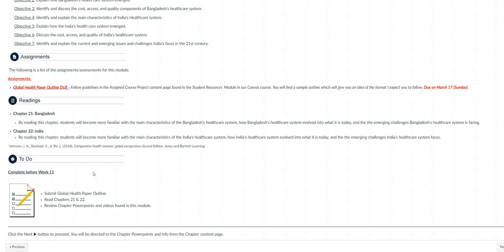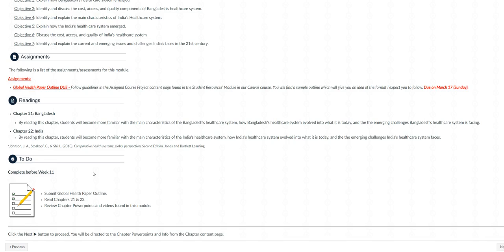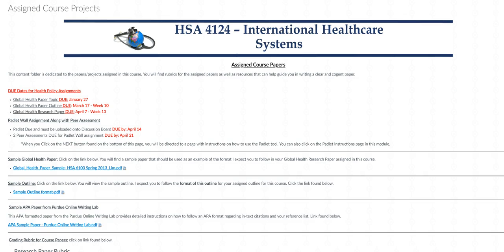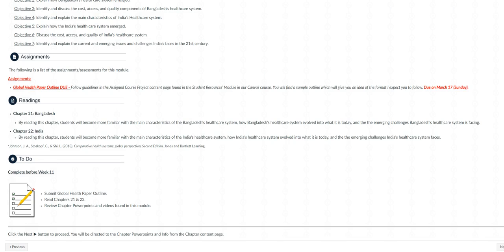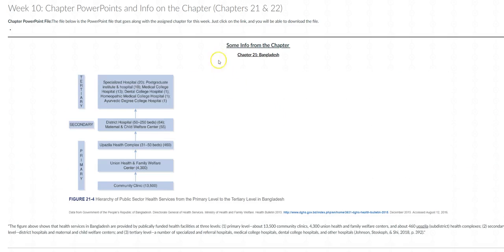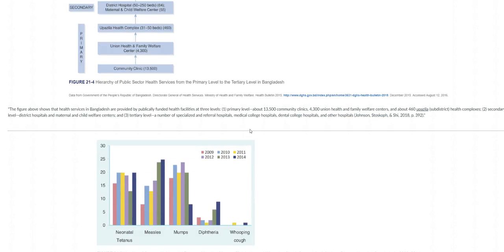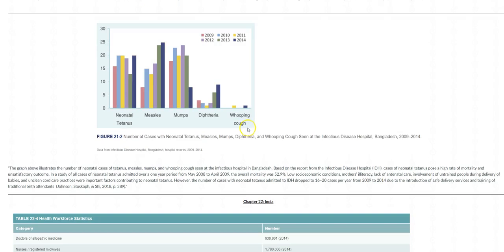HSA 4124 Spring 2019 Week 10